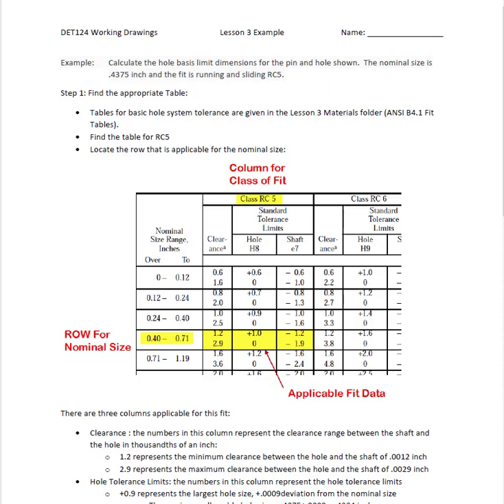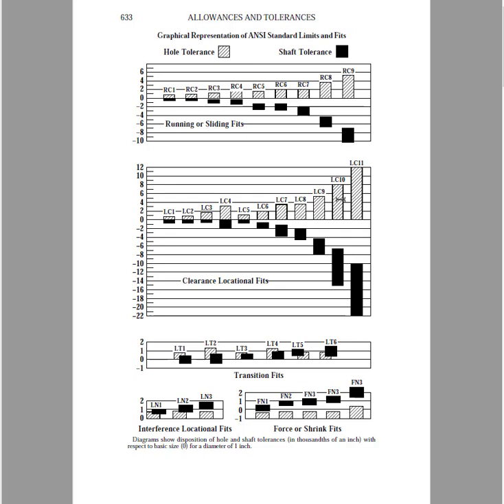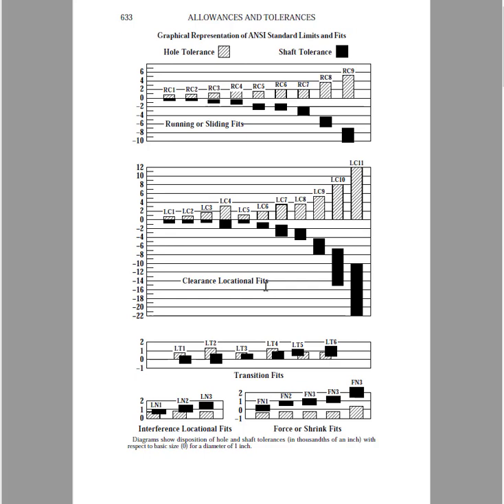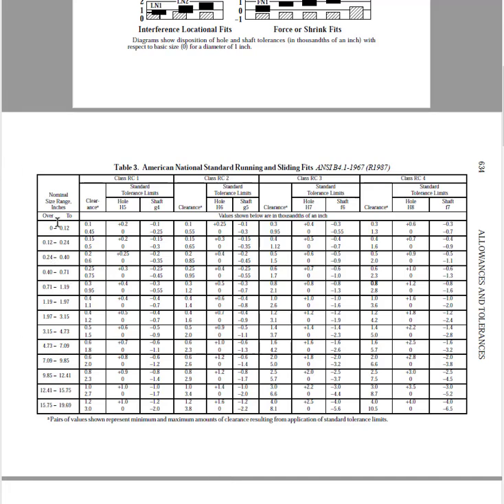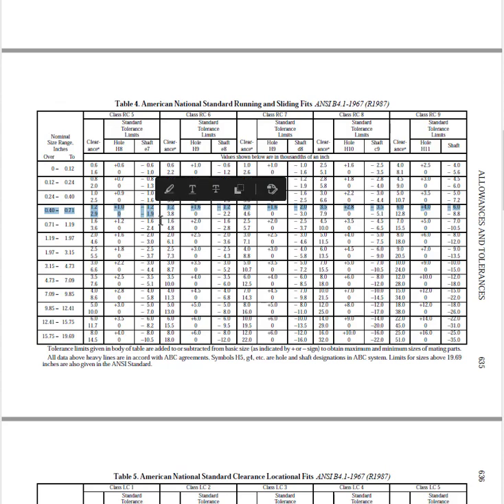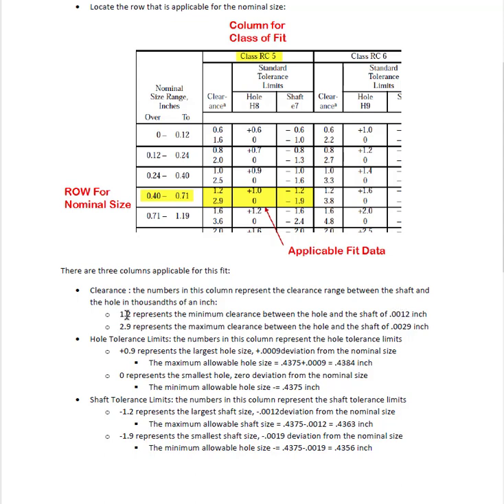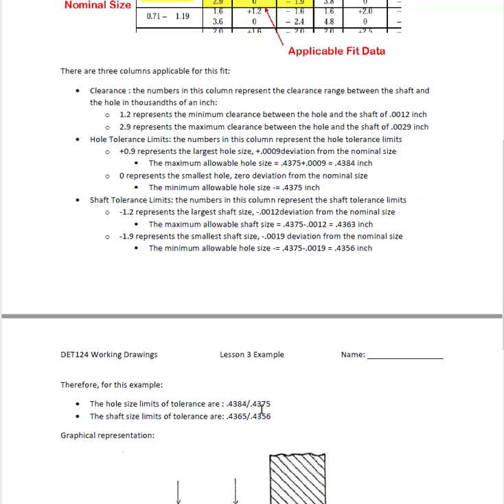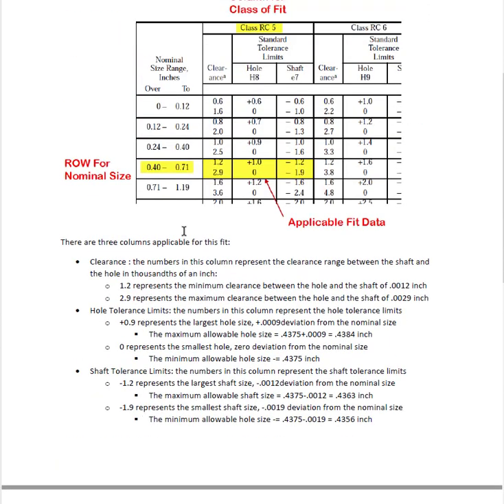3 WD example 1